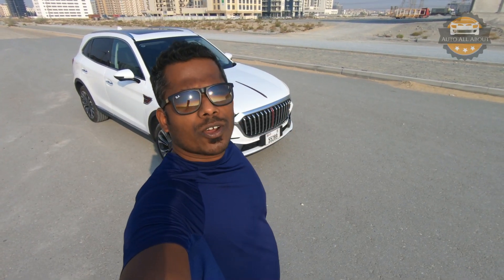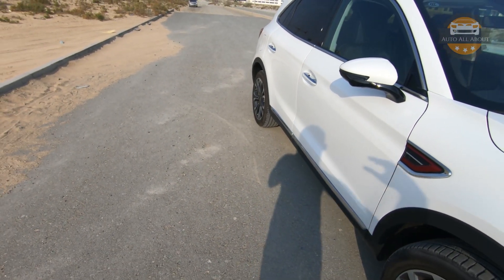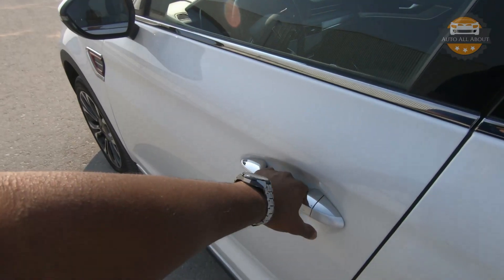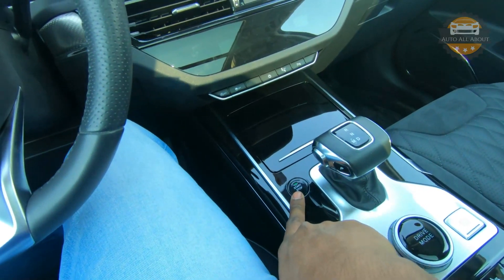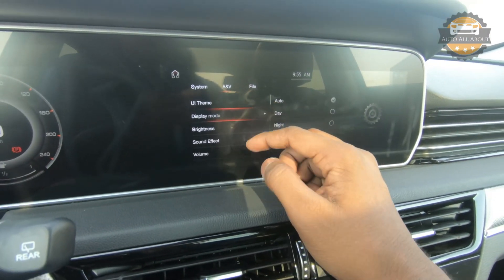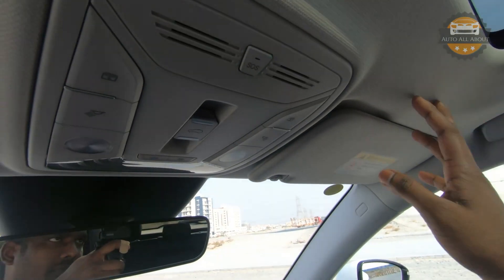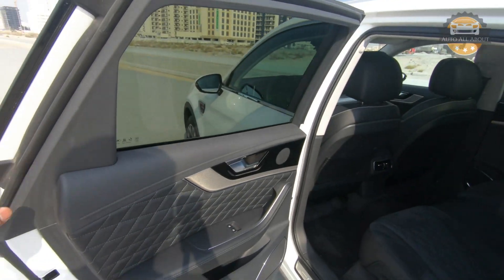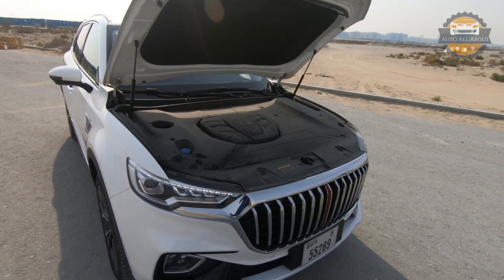2021 Hongqi HS5 full in depth review | Luxury 5 seater SUV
A full in depth review & test drive of the new 2021 Hongqi HS5 ... Premium Chinese SUV, from the brand who has the costliest car in China...